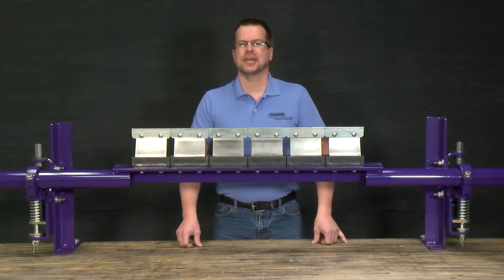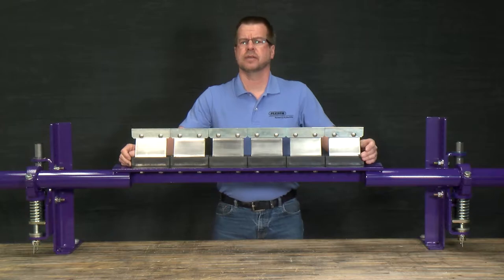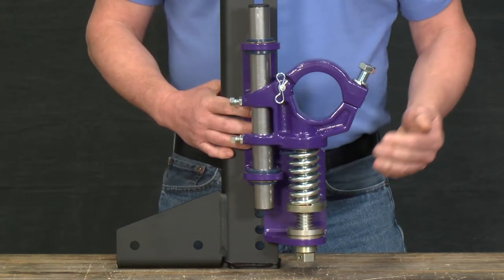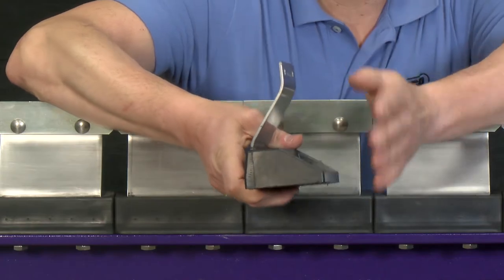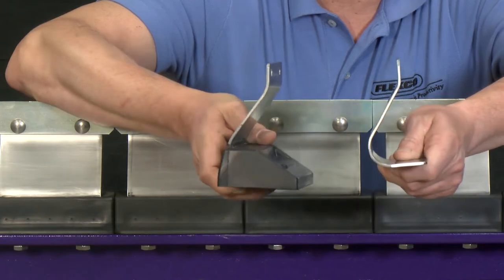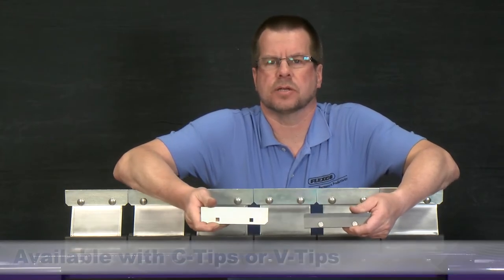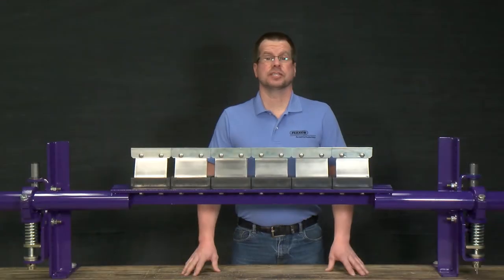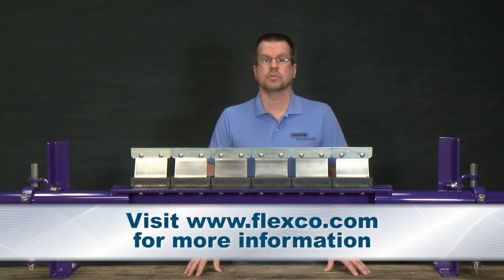FMS Secondary Cleaner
The FMS Secondary Belt Cleaner features carbide blades, self-adjusting spring tensioners and unique cushions that independently tension each blade to the belt. This simple but durable design provides quality cleaning performance at an affordable price.

V0127_enUS_0127_@FLEXCOFMS_1119